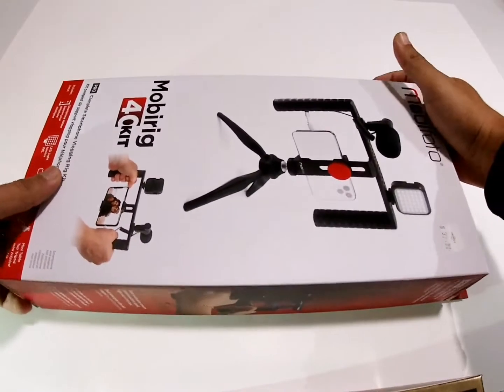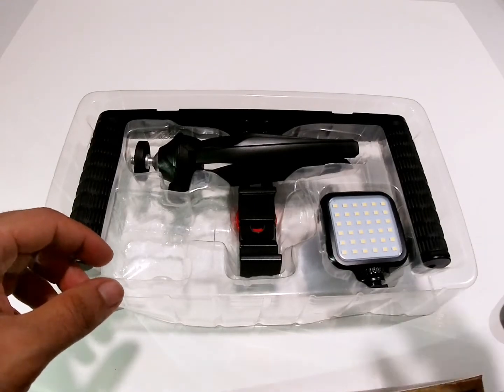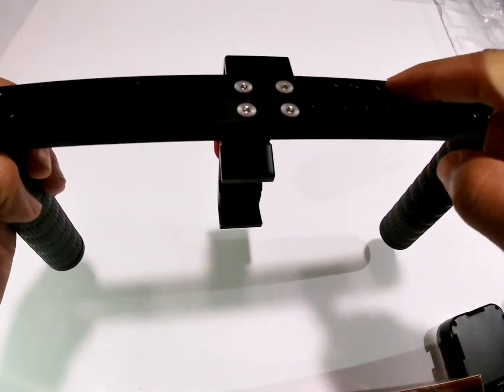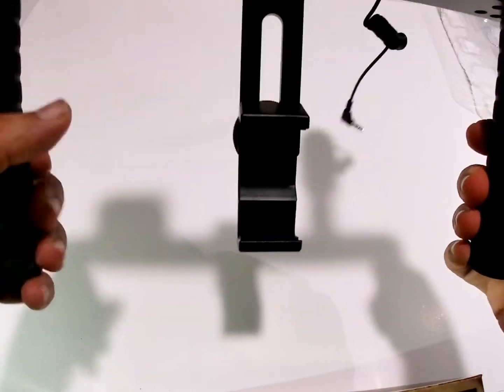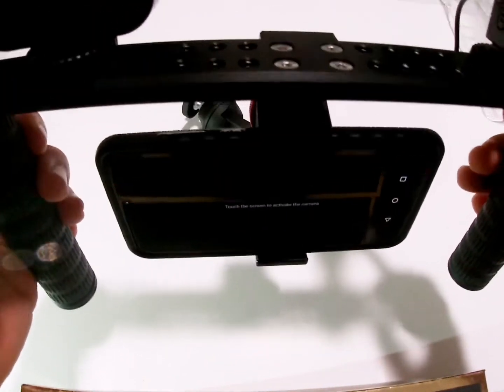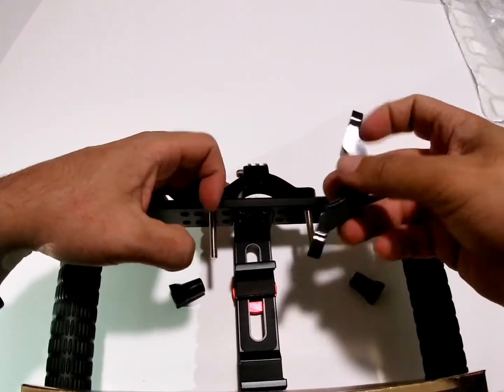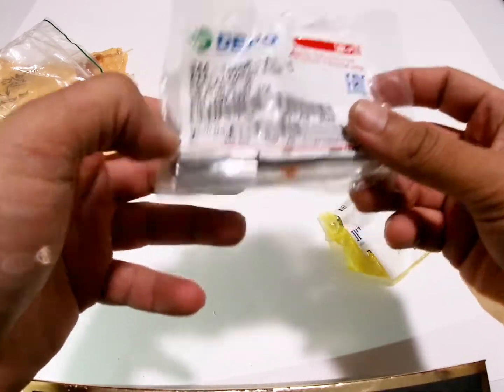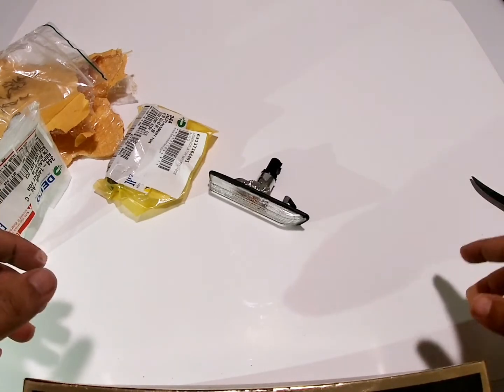New Budget Friendly Gear For YouTube Videos & More E36 Goodies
In this video, I unbox new mobifoto vlogging gear I purchased and provide an honest review of the quality and performance. This video will show you guys this awesome starter equipment for any vlogger or YouTuber. Also, stick around till the end where I unbox a new package lf e36 goodies.